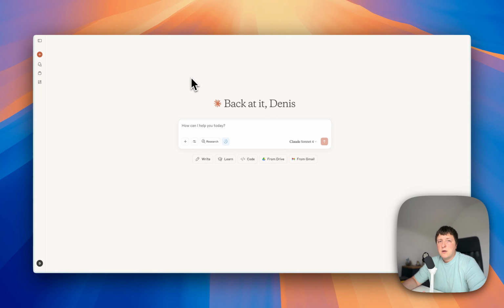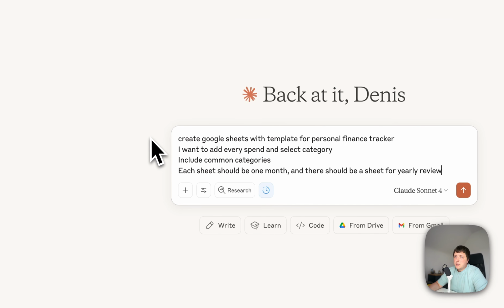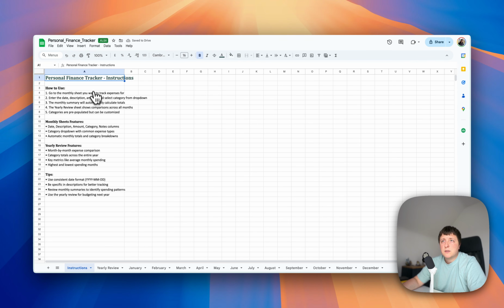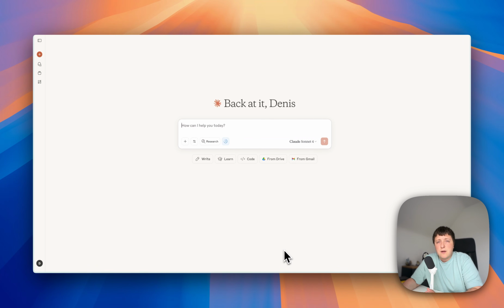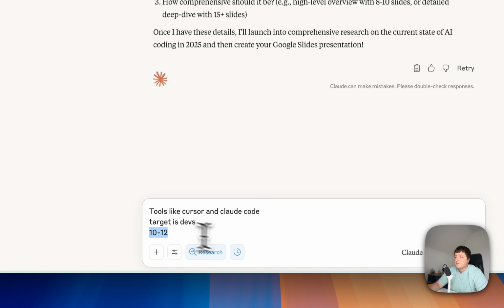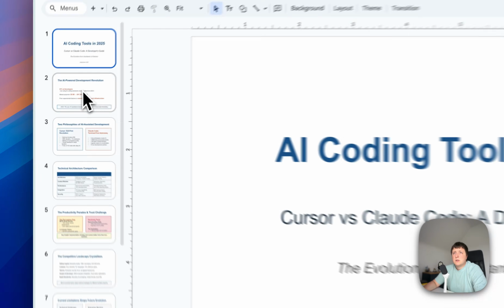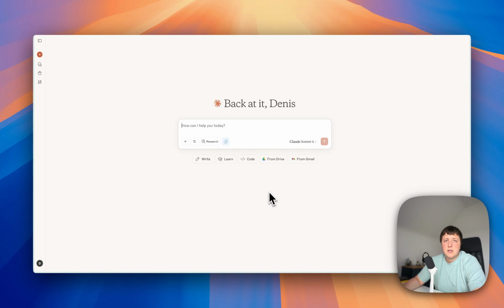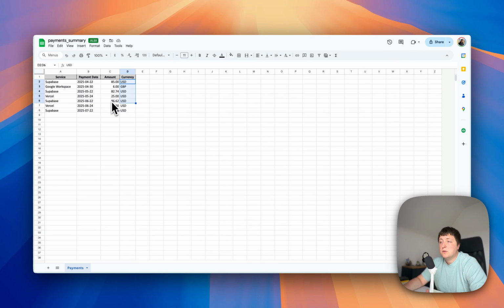Save Hours with This Google Docs AI Trick | Use Claude to Generate Google Docs/Sheets/Slides/PDFs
Claude can now generate Google Docs, Google Sheets, Google Slides and PDFs. In this video I want to show you how you can literally save hours of your work with this feature.

00:00 generate documents with Claude
00:22 turn on document generation
00:45 example 2: generate spreadsheet template for finance tracking
02:34 example 2: use deep research to generate presentation
04:30 example 3: accounting